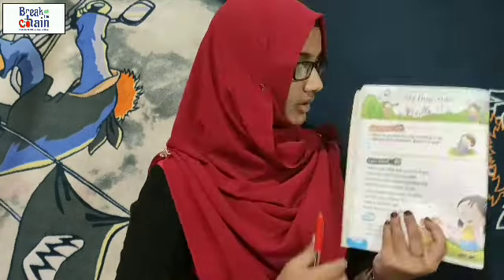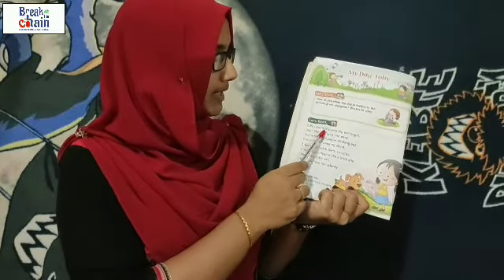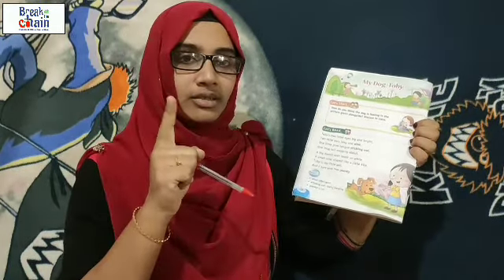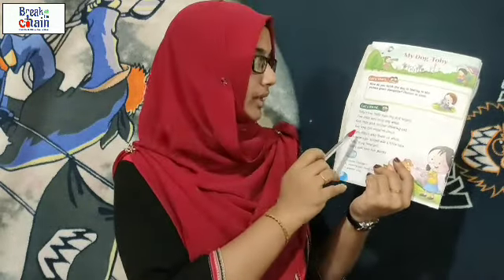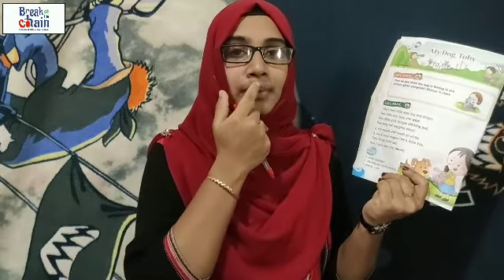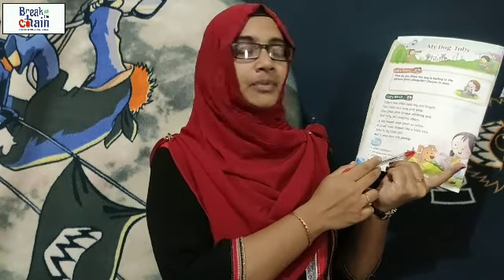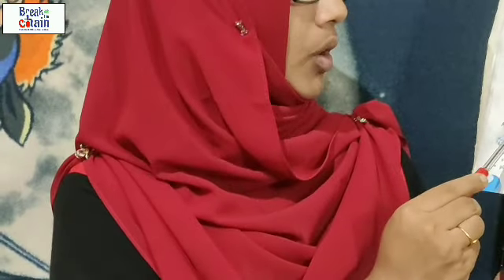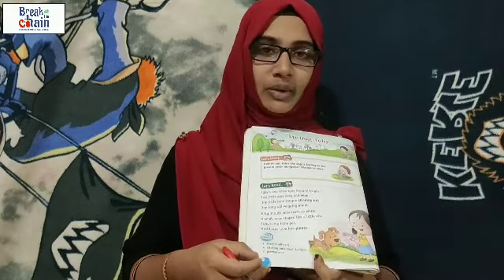CBSE ENGLISH Class-2 Chapter-2 MY DOG, TOBY